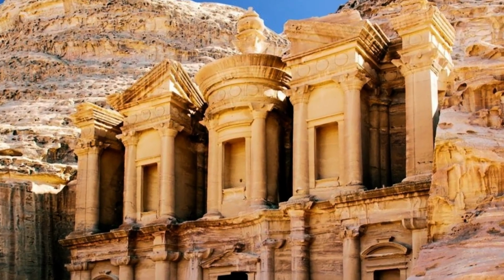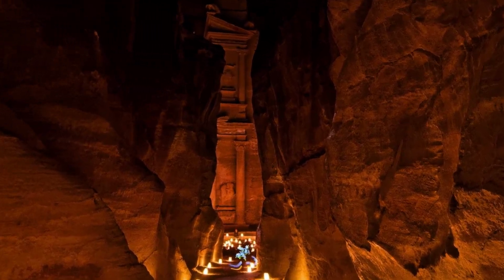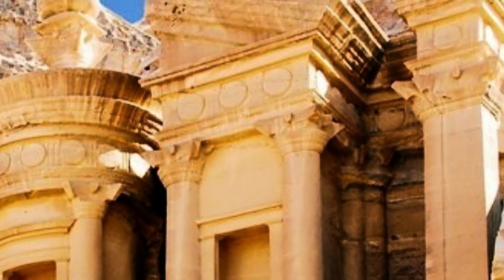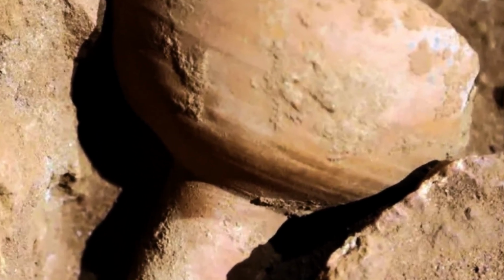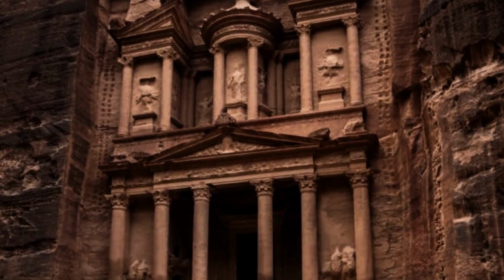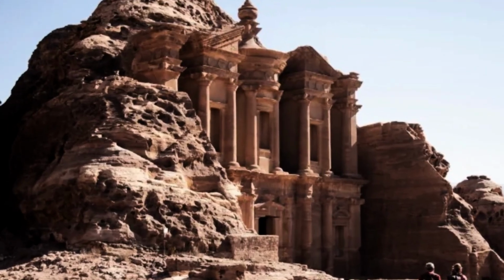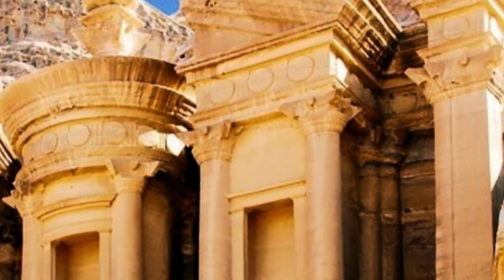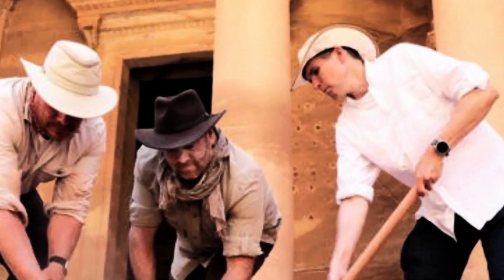Top Archaeologist Uncovers Hidden Truth at Petra's Treasury Building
Discover the 'stunning' discovery found under Petra’s ancient stone in Jordan. This archaeological find is changing our understanding of history!
By the time Dr. Richard Bates swept his radar device over the sandstone of Petra’s ancient Treasury building, it had been more than two decades since anyone had so deeply probed the stone city’s grounds.

For nearly as long, archaeologists had been stymied by a maddeningly stubborn mystery. In 2003, they had discovered hidden tombs around the city’s ornate, famed Treasury structure, carved into Petra’s canyon walls in the first century B.C. But blocked by red tape and a lack of funding, they had never been able to fully probe the other side.

That changed earlier this year, when Dr. Bates and a team of researchers were given permission to run powerful, ground-penetrating radar within the delicate Treasury monument, known locally as Al Khazneh.